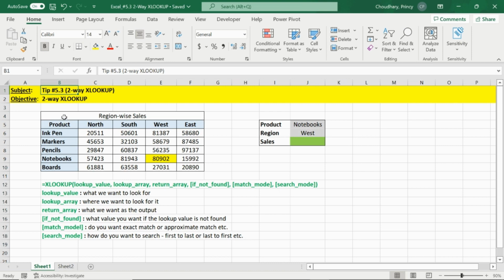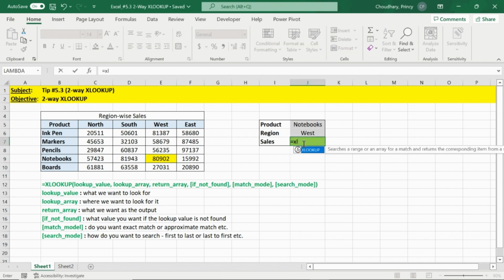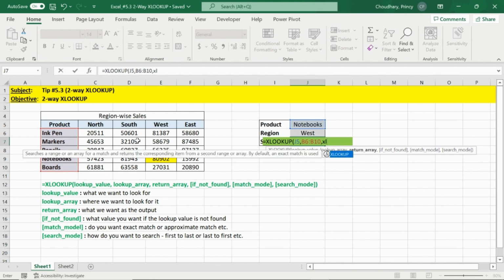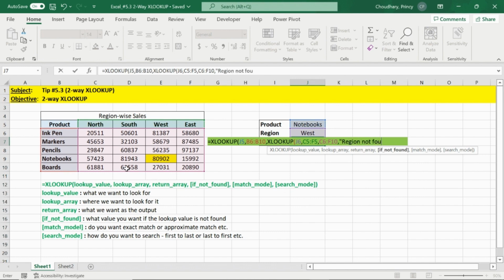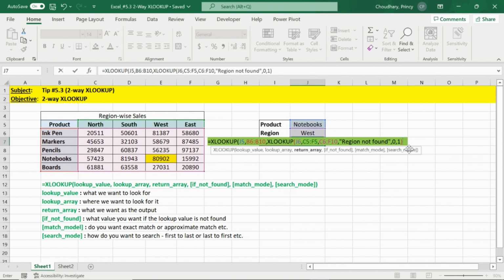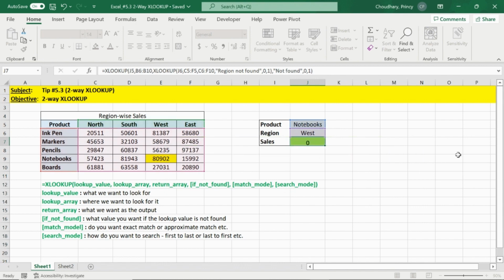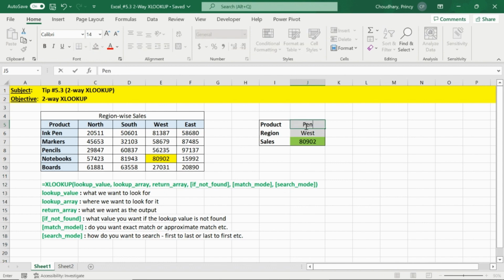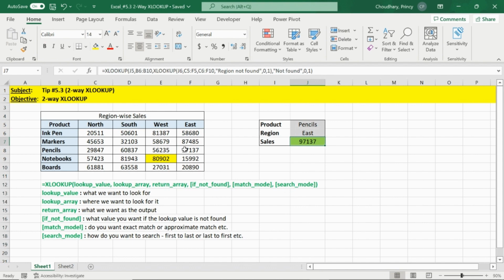Excel #5.3 2-way XLOOKUP